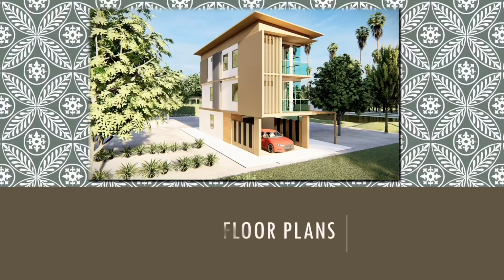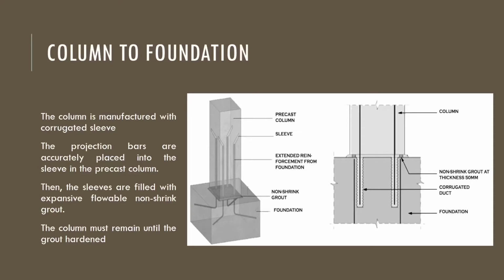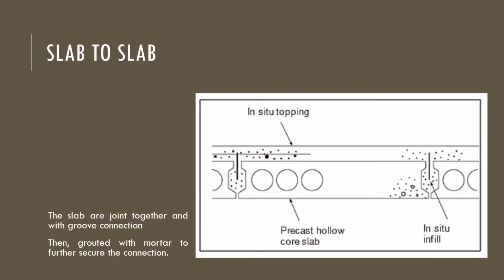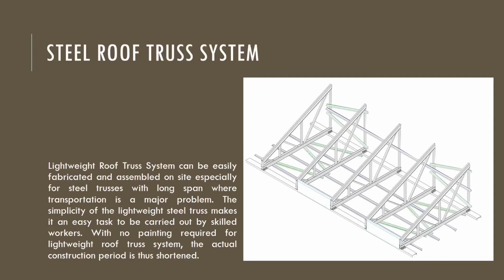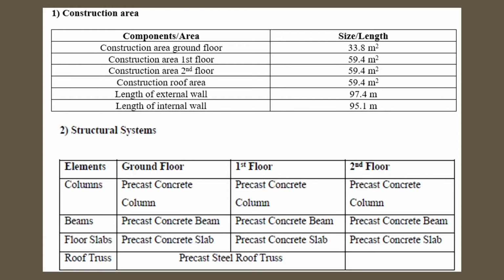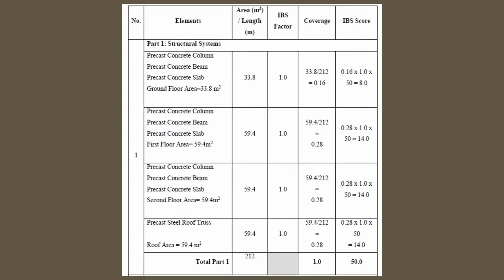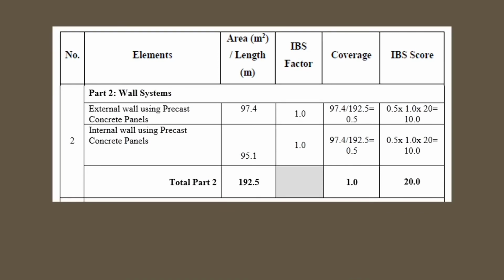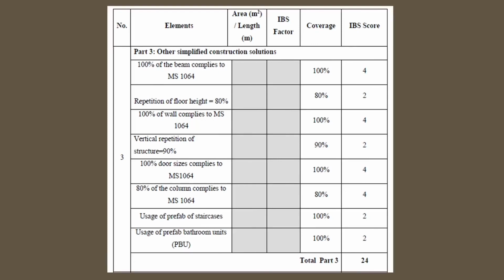REG 360 Part 2B G1 PD